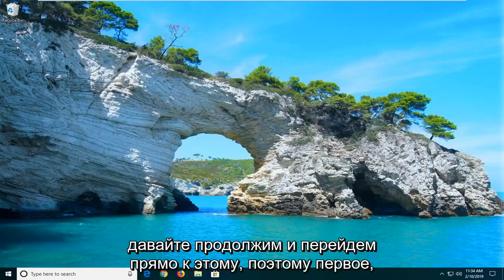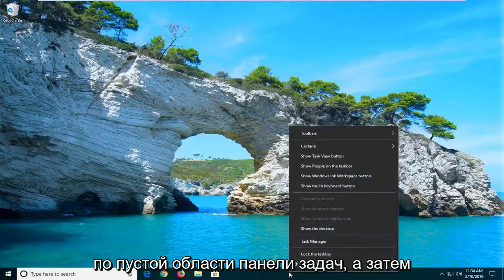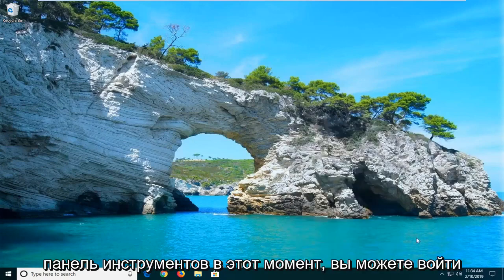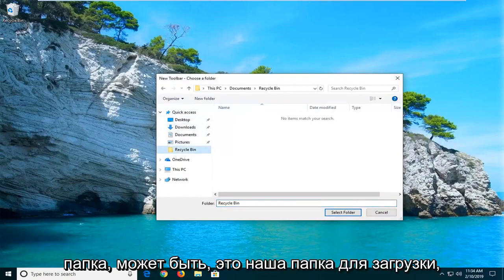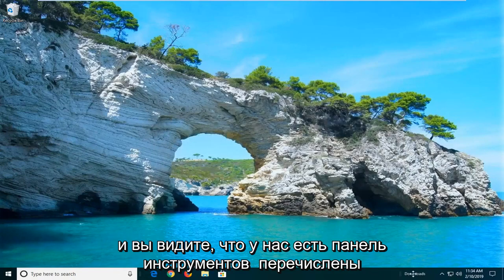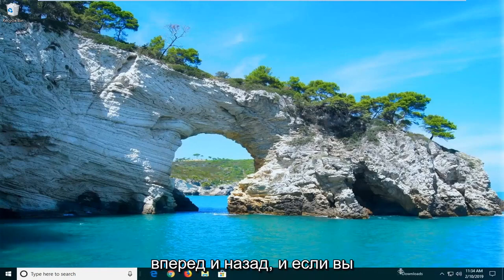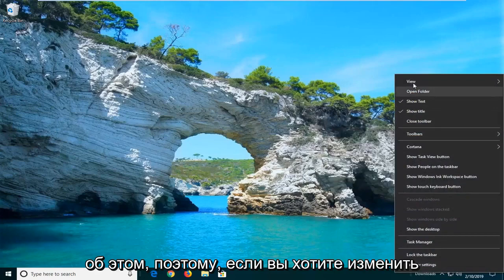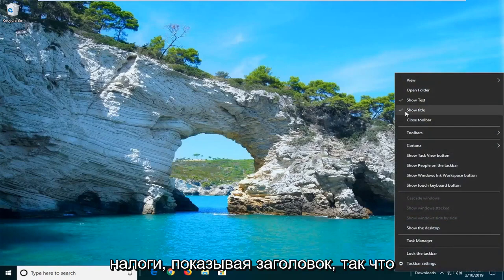Добавить панель инструментов в панель задач в Windows 10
Как добавить панели инструментов на панель задач в Windows 10

Windows включает в себя специальную панель инструментов рабочего стола приложения, называемую панелью задач, которая по умолчанию отображается в нижней части экрана. Панель задач позволяет находить, просматривать, открывать приложения и переключаться между ними. Вы также можете увидеть дату и время, системные значки и элементы, работающие в фоновом режиме, в области уведомлений. Вы можете настроить внешний вид панели задач, управлять своим календарем, закреплять на нем свои любимые приложения, изменять размер, расположение на экране и указывать, как кнопки панели задач группируются вместе, когда у вас открыто более одного окна.

Вы также можете добавить панели инструментов на панель задач. Панели инструментов по умолчанию включают Адрес, Ссылки, Рабочий стол и любые новые панели инструментов (настраиваемые), добавленные пользователем или приложением.

Если к вашему ПК подключено более одного расширенного дисплея, то панели инструментов по умолчанию будут отображаться только на панели задач на основном дисплее.

В этом руководстве показано, как добавить панели инструментов на панель задач для вашей учетной записи в Windows 10.